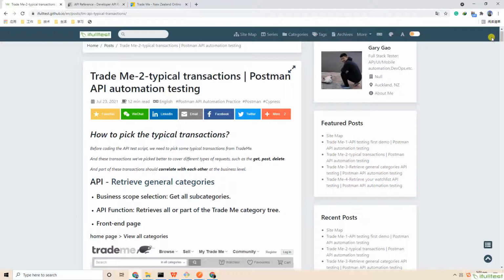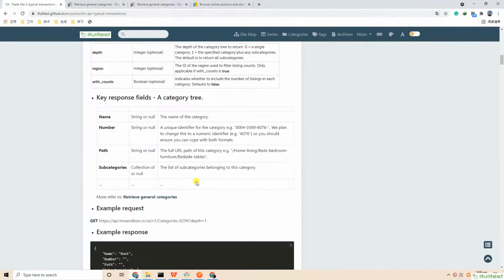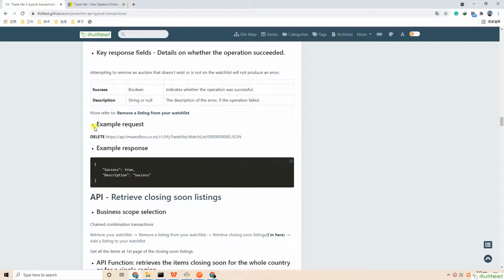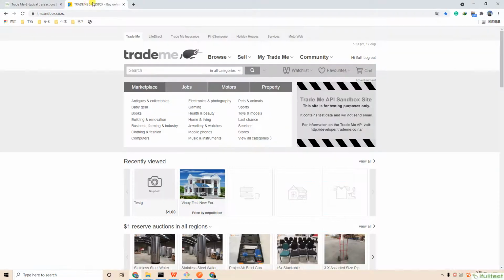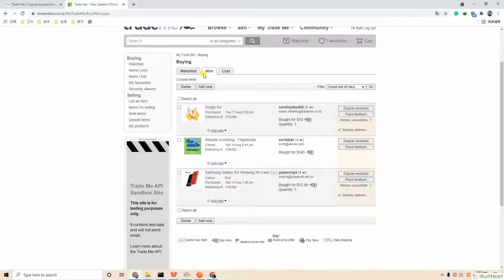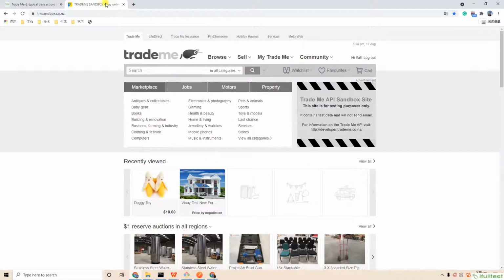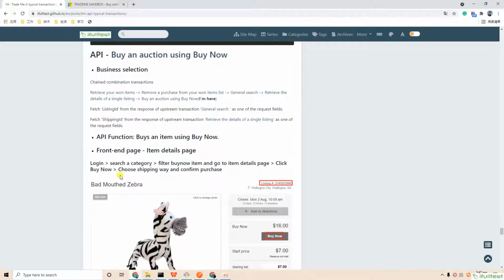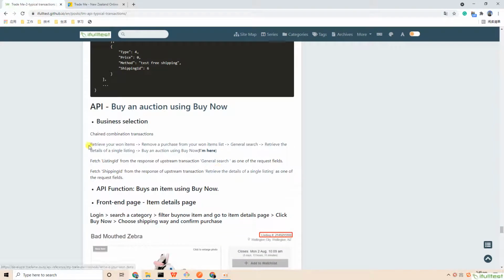Trade Me-2-typical transactions | Postman API automation testing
Overview for this video:
00:00 Overview
00:27 Trade Me-3-Retrieve general categories API
01:38 Trade Me-4-Retrieve your watchlist API
02:34 Trade Me-5-Remove a listing from your watchlist API
03:38 Trade Me-6-Retrieve closing soon listings API
04:42 Trade Me-7-Add a listing to your watchlist API
06:25 Trade Me-8-Retrieve your won items API
07:16 Trade Me-9-Remove a purchase from your won items list API
08:21 Trade Me-10-General search API
09:10 Trade Me-11-Retrieve the details of a single listing API
10:21 Trade Me-12-Buy an auction using Buy Now API
12:20 Wrap up
14:03 Preview of next video